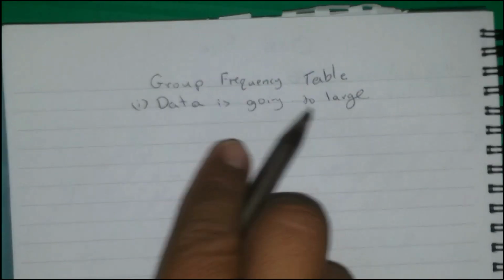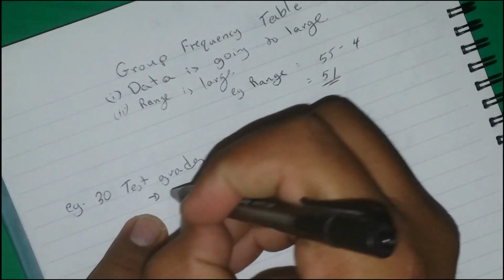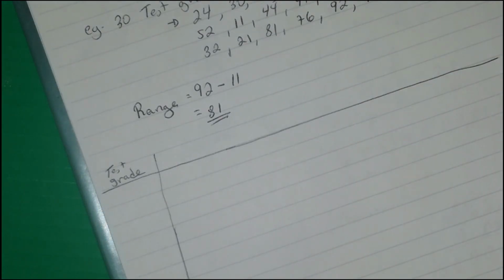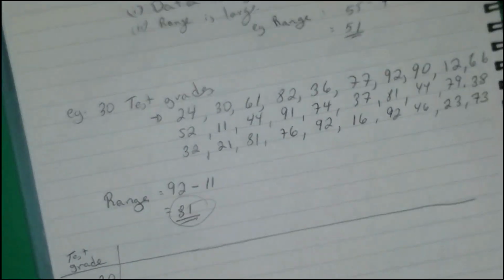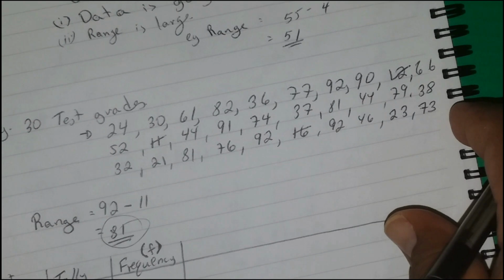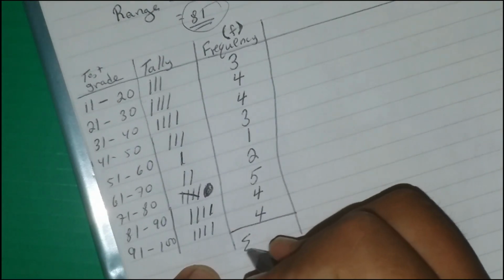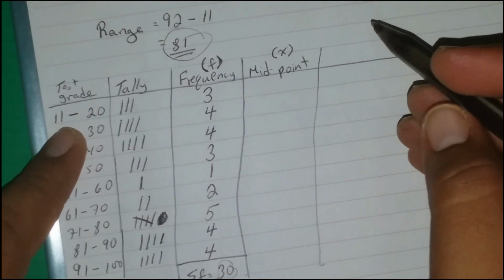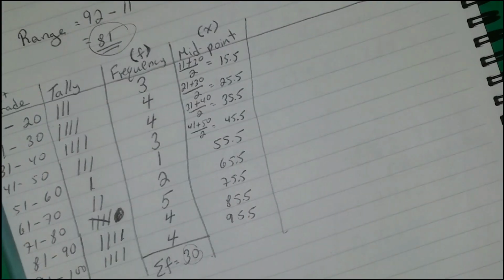group Frequency table